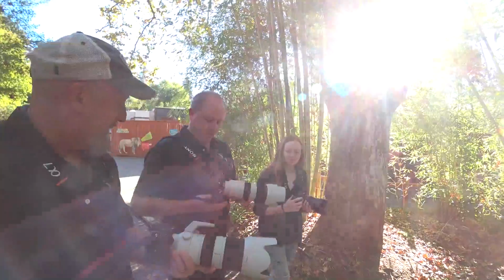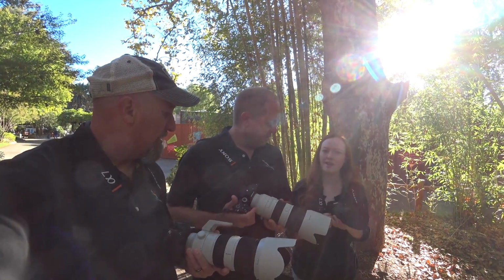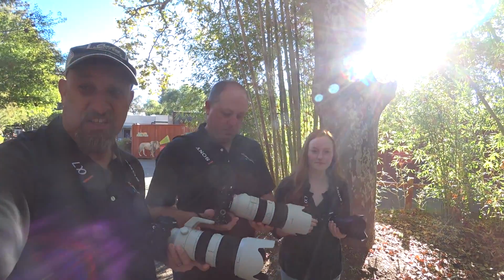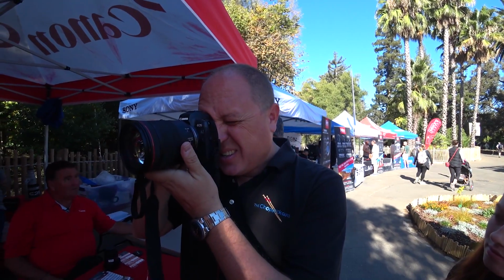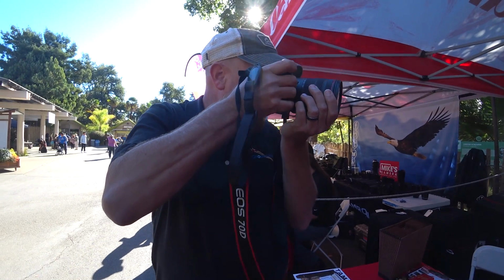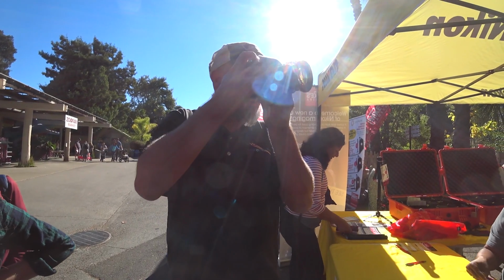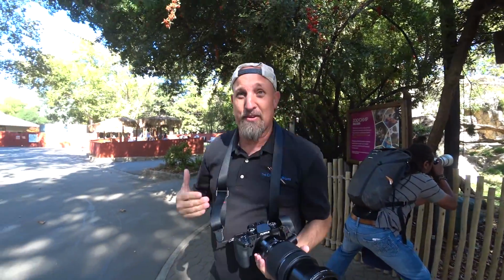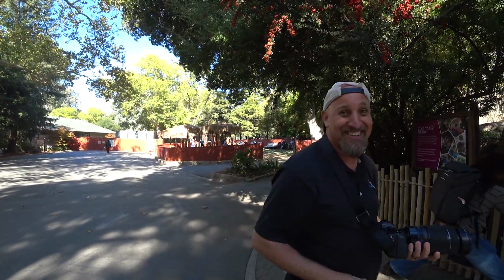Photo day at the zoo! (TRYING CAMERAS!)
We spent the day at the Sacramento Zoo with Mike's Camera who put on this cool event! You could check out cameras and lenses for an hour at a time and see if they work for you. This is an event we will never miss if we can help it!